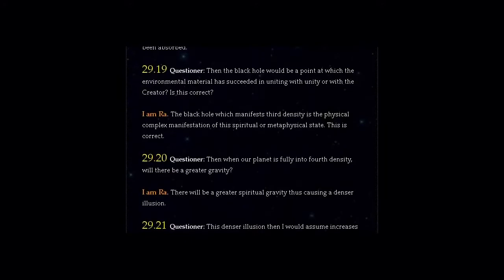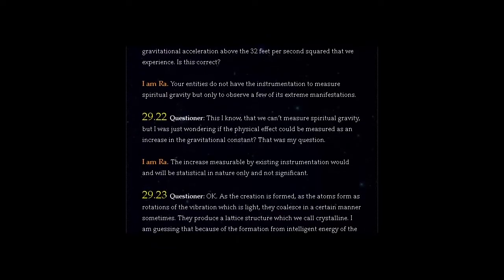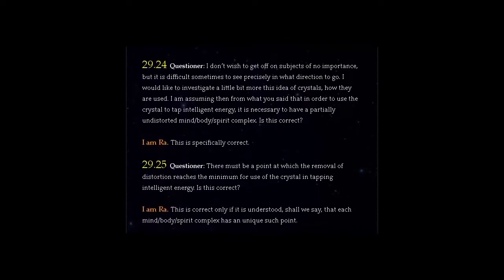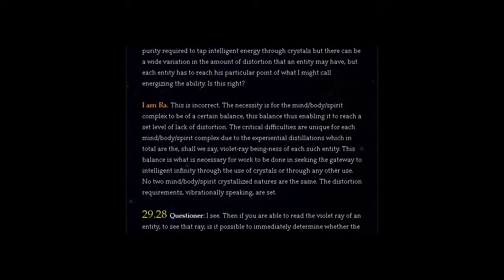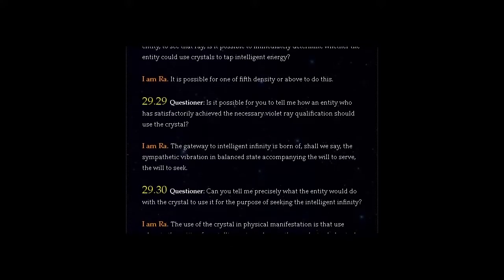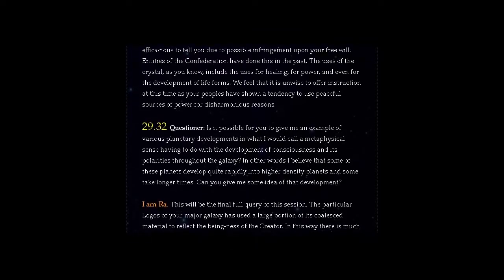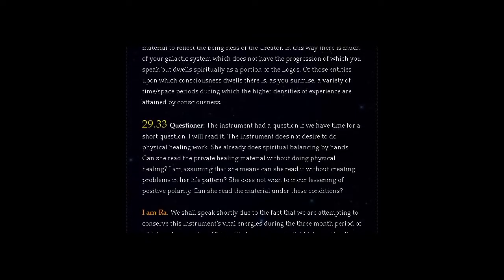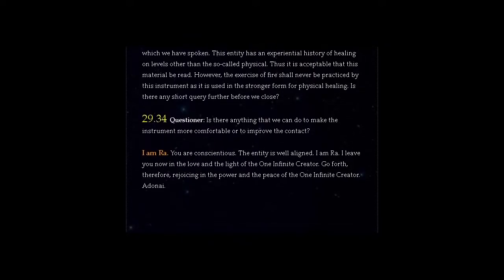THE LAW OF ONE | SESSION 29 PART TWO